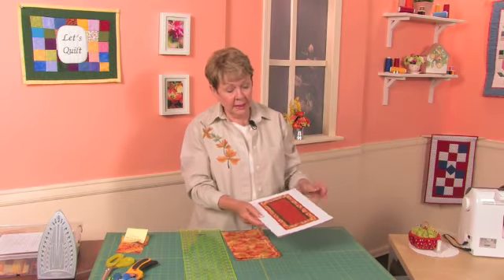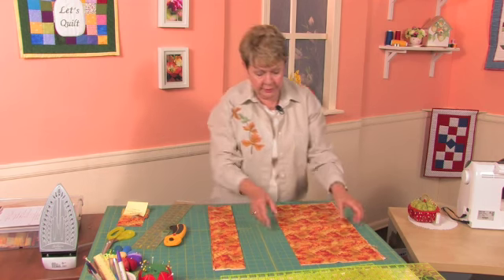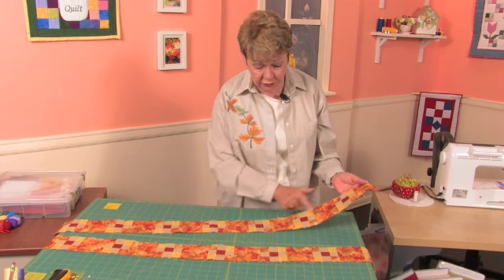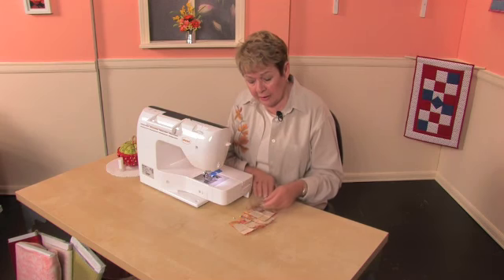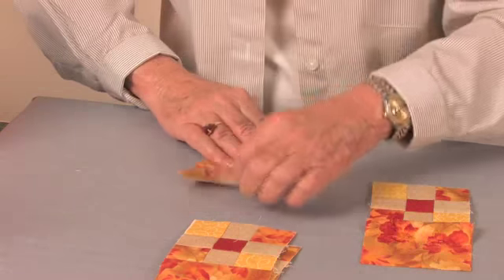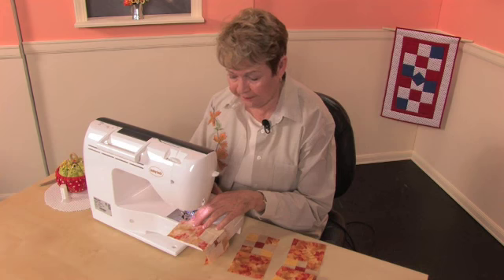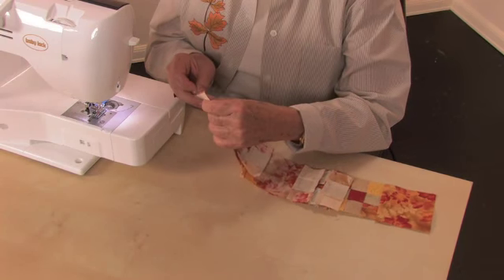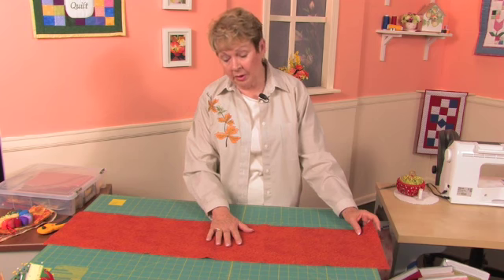Let's Quilt #8: Fall Table Runner (Part 4)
Sew the borders of the Table Runner together.